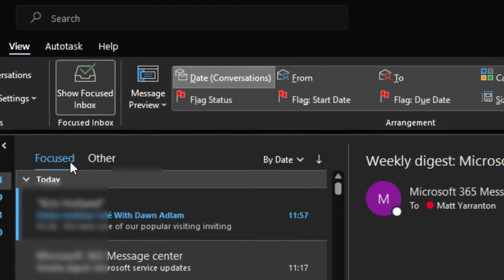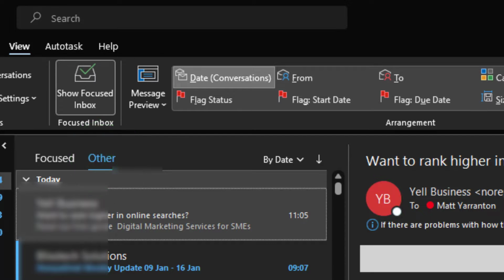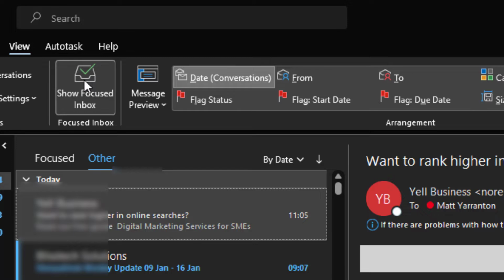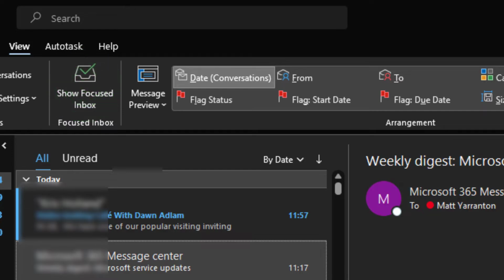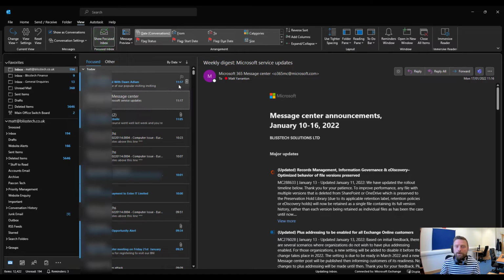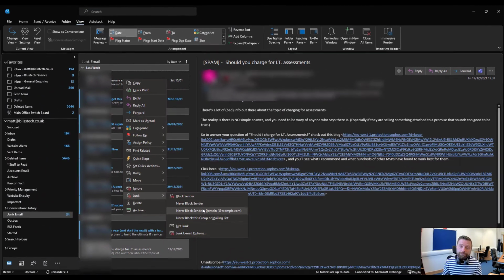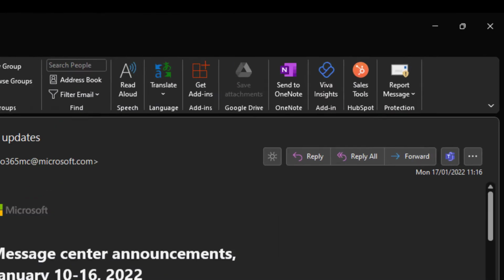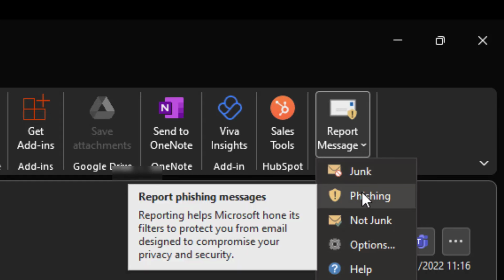How to manage Focused and Junk email in Outlook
Good morning everyone.  Welcome to a new Tuesday Two Minute Tech Tip that will help you to manage what you see in your Inbox.

Are you wondering where your emails have gone?  Is something you expect to see in your Inbox not arriving anymore?

This video will show you how to:

👉 Understand how Outlook organises your Focused Inbox.
👉 Find emails that have been incorrectly flagged as spam.
👉 Tell Outlook and Exchange Online what is and isn't important.

These tips will help you:

💥 Find emails that have been hidden from you.
💥 Organise your Inbox to you see what's important to you.
💥 Flag messages as Junk or Not Junk so you get the emails you want to see.